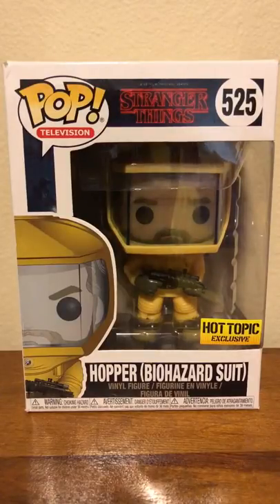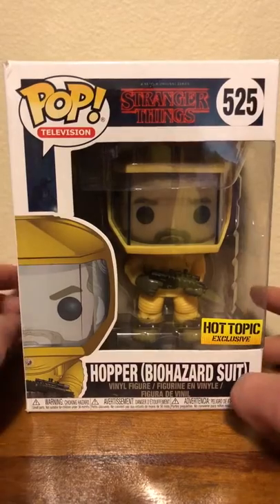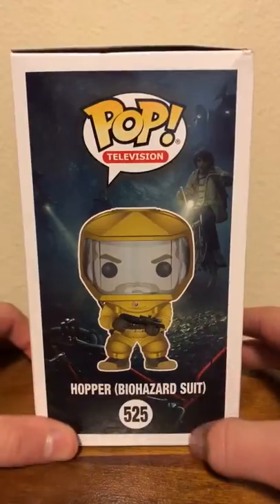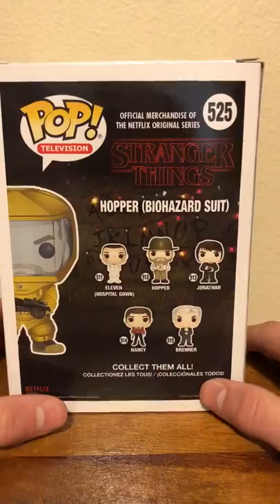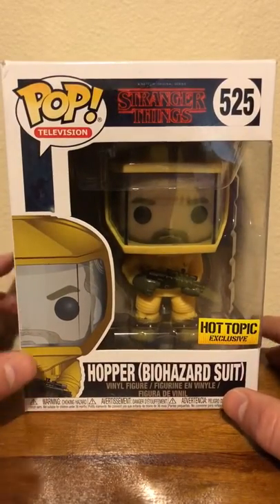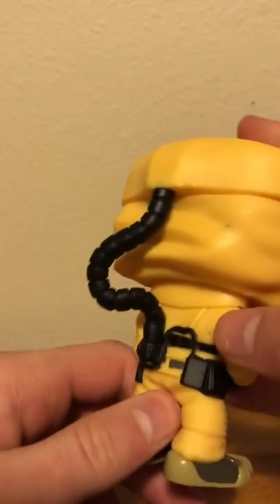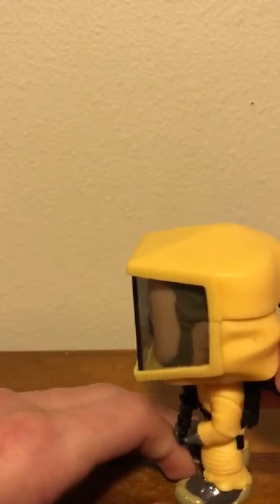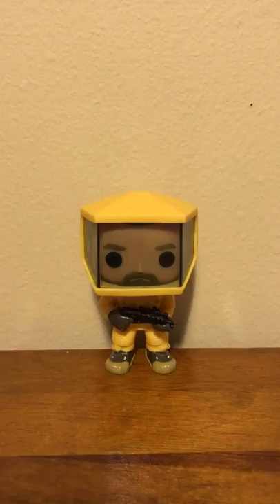Funko Stranger Things Pop Television #525: Hopper (Biohazard Suit) unboxing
This is an unboxing of the stranger things funko pop of Hopper in his biohazard suit!